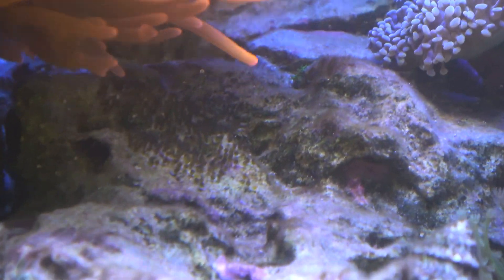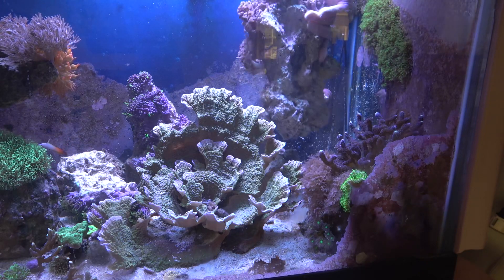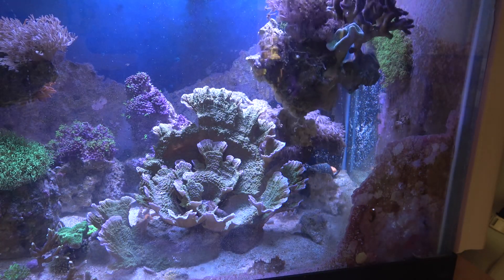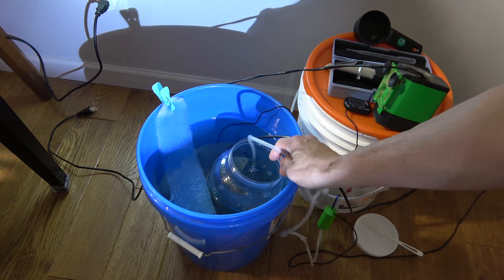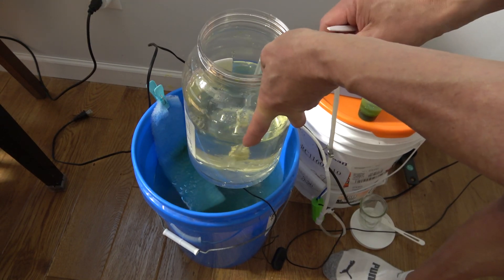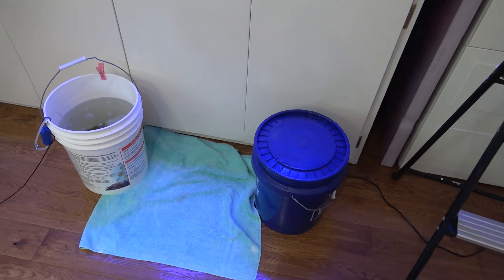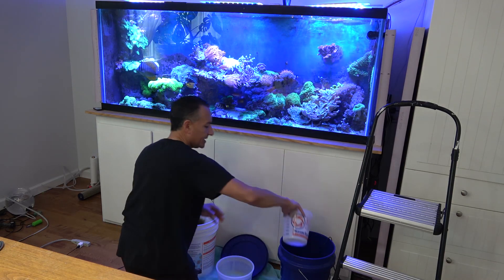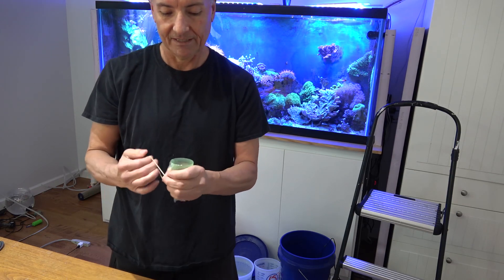Rotifer Culture & The Nem Mystery - Spicy Reef E101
How many Rots does it take to get to the center of a clown hatch...